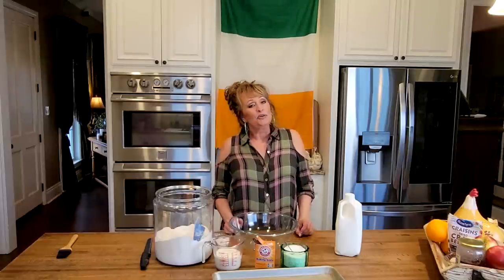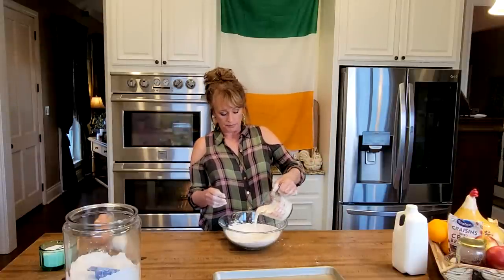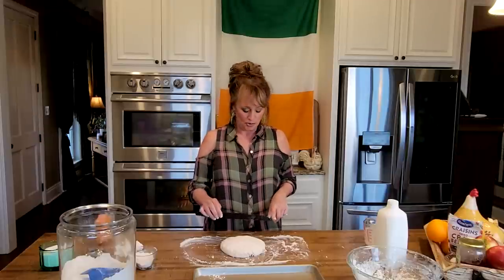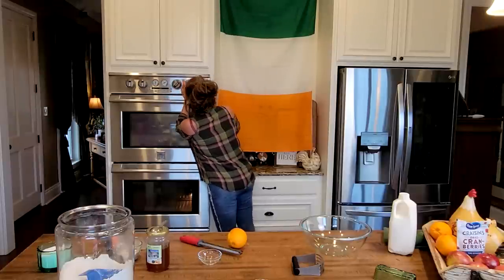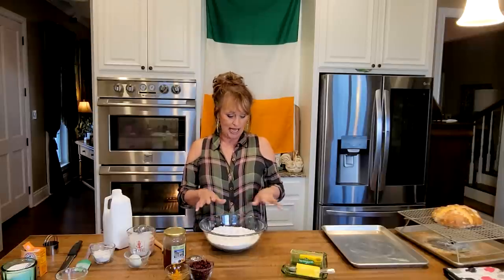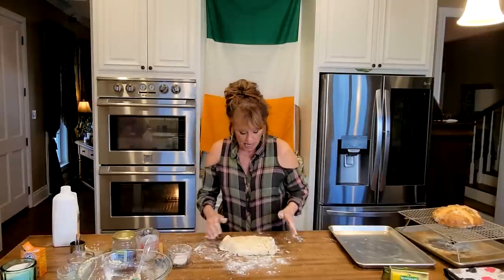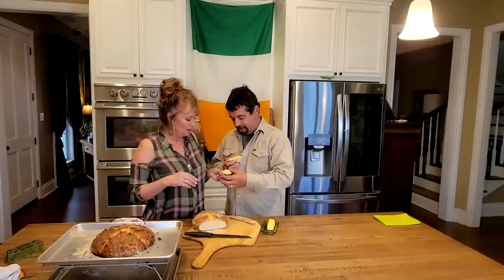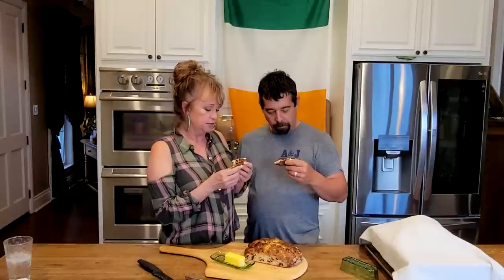Irish Soda Bread - 2 ways